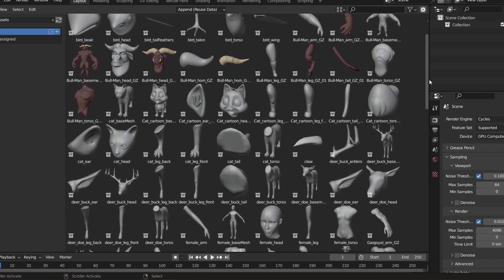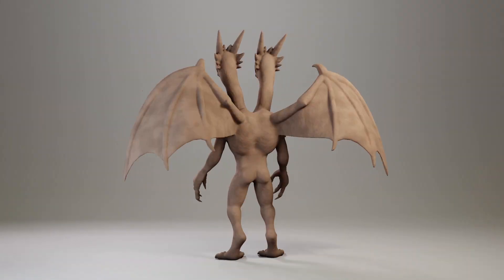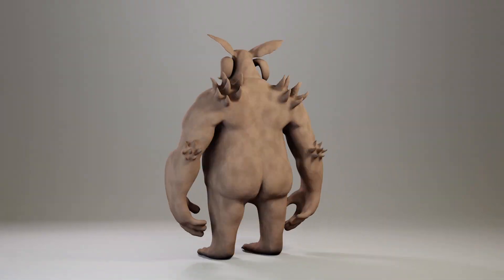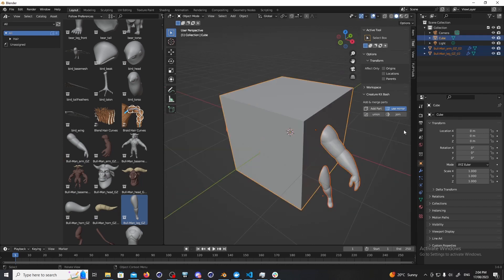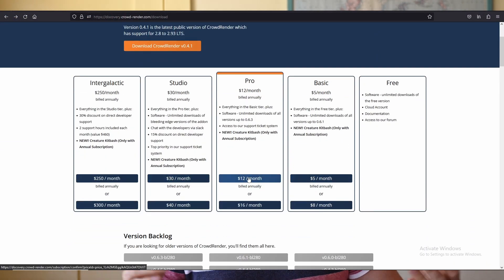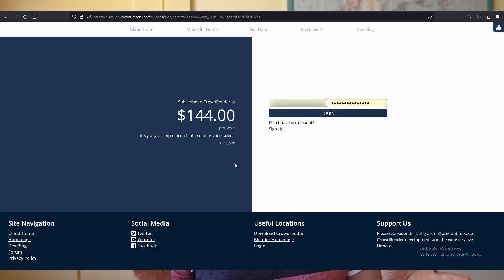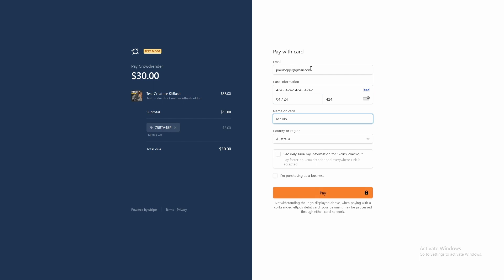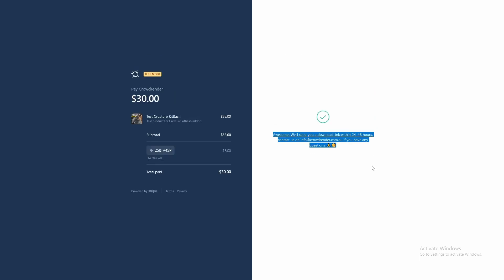Creature Kitbash available from Crowdrender!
Let’s goooo! Today we launched a new bundle, if you subscribe to support Crowdrender with a new annual subscription, you’ll get access to both Creature Kitbash, and of course, our very own distributed rendering addon for Blender.

Creature Kitbash comes with over 100 base meshes and a slick tool for quickly bashing them together to make your very own fantasy and sci-fi creatures. There are torso’s, limbs, heads for both animals and humans.

Quickly place the assets you need, and then use our joining tools to connect the meshes together and go straight into sculpt mode in Blender.

LINKS!!
You can get this bundle from our website, just go
Here's a slightly longer video we did about Creature Kitbash that demos how to install and use it